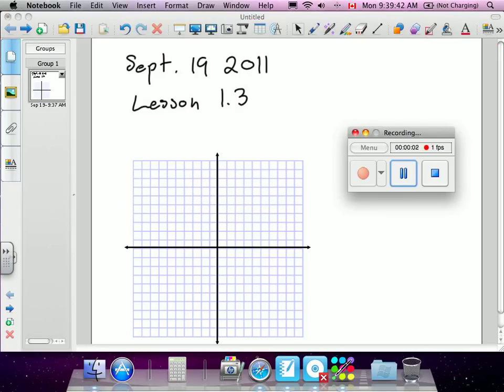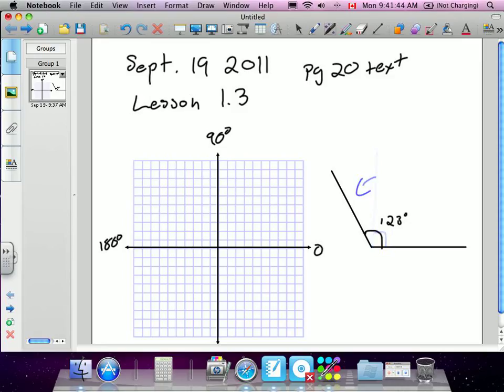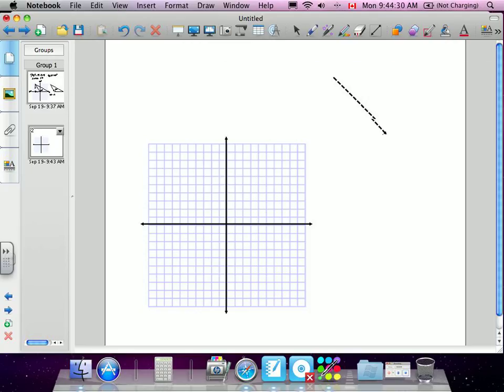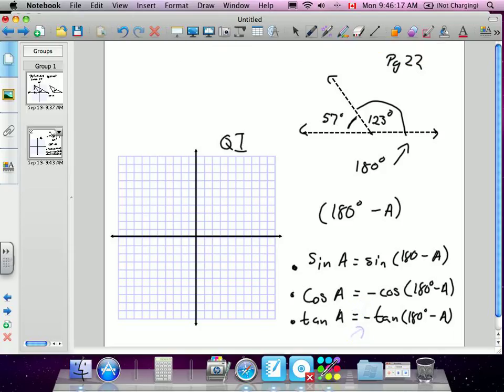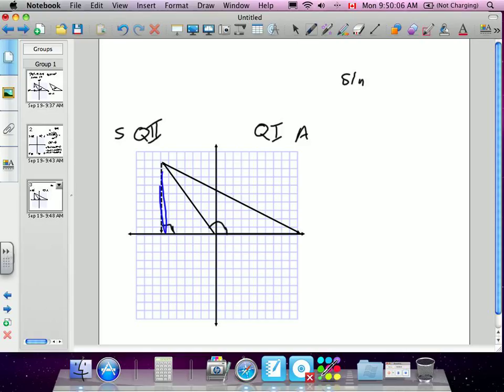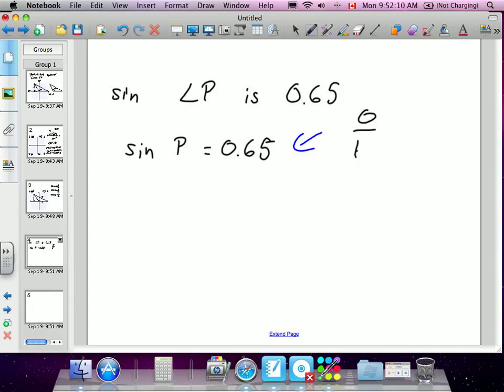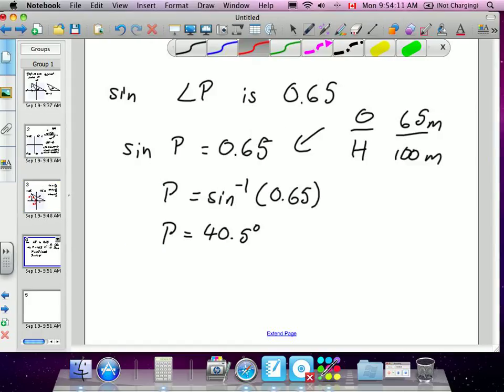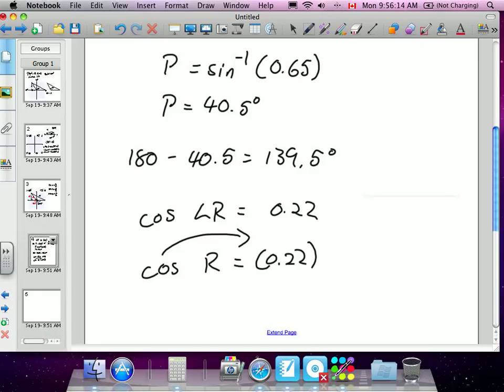Trig Ratios of Obtuse Angles